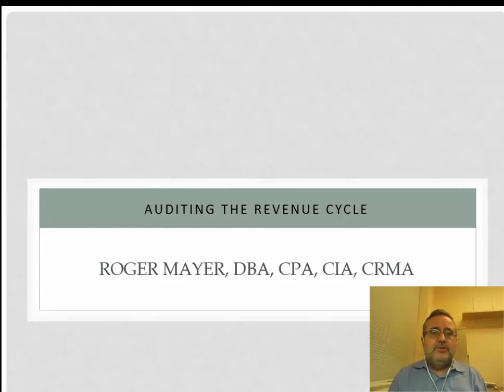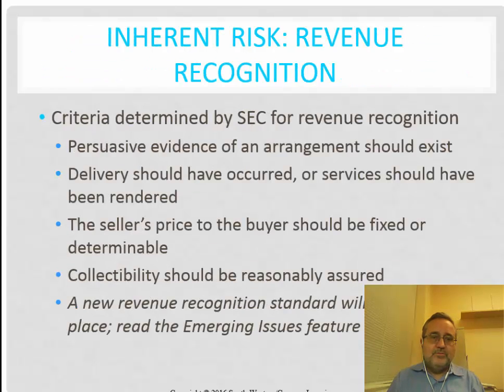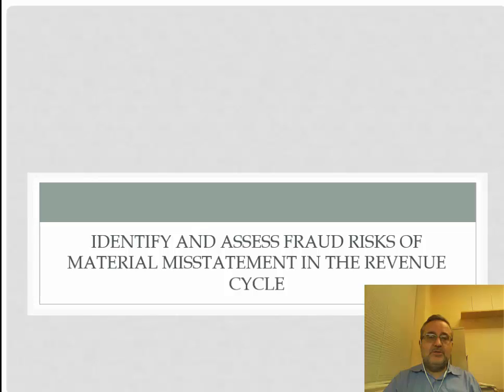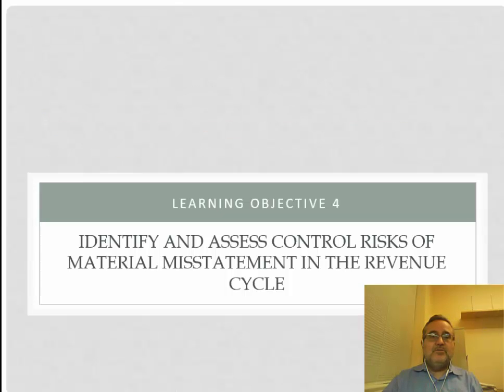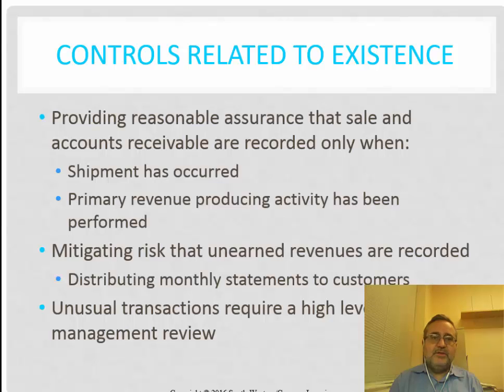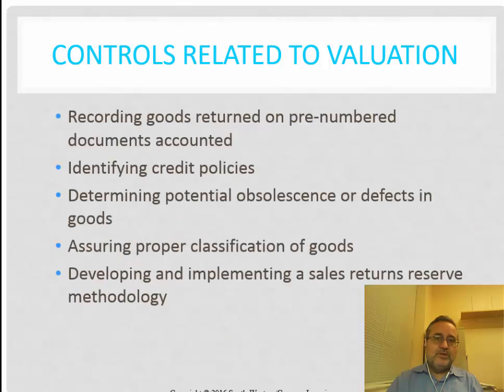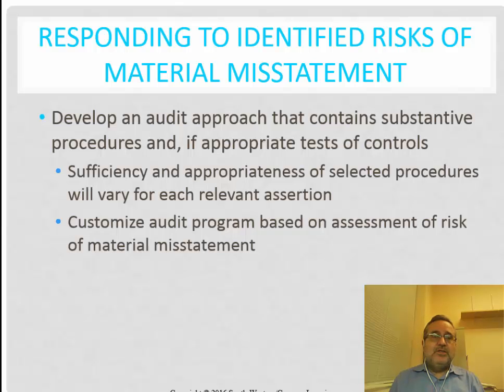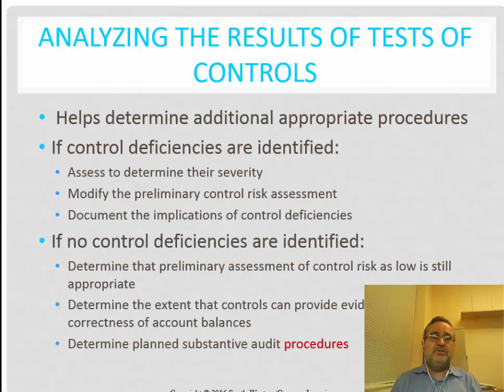Revenue cycle test of controls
This lecture is a review of internal controls over the revenue cycle